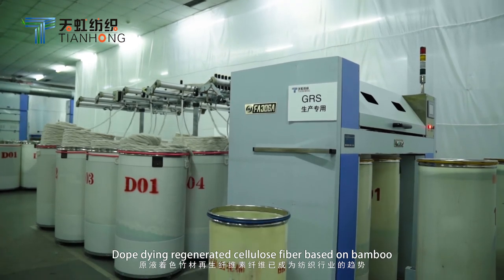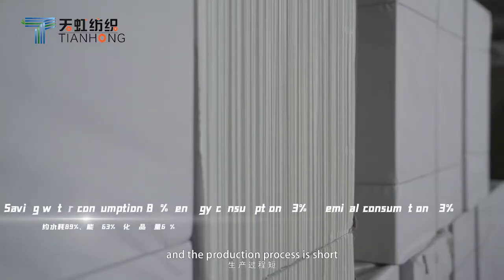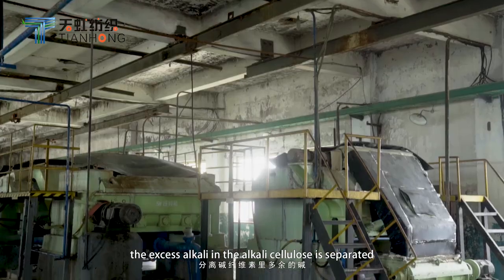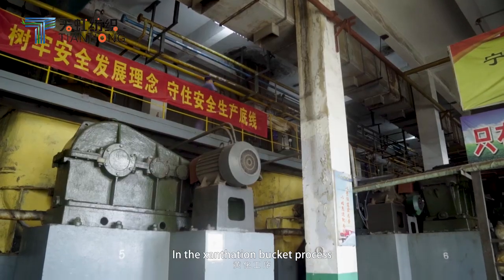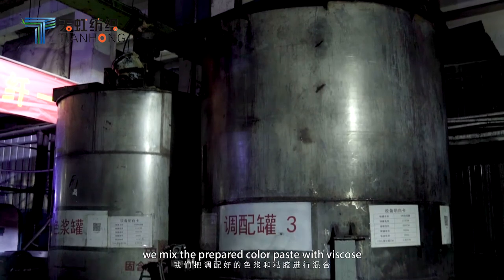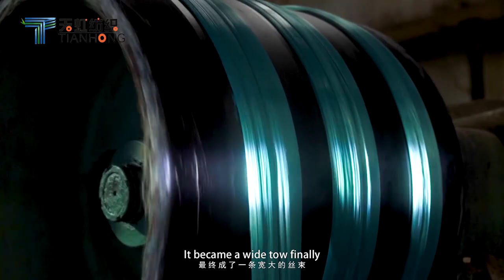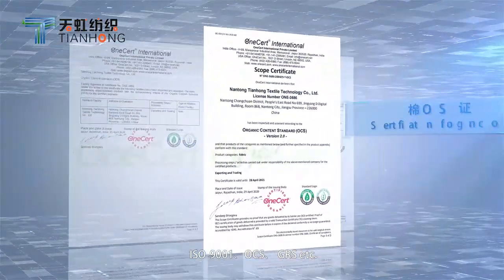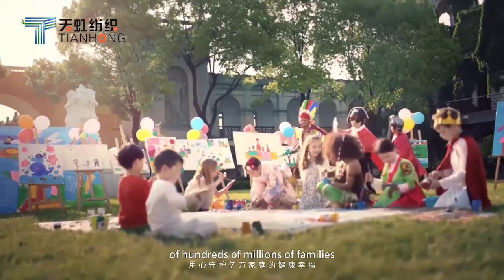Nantong Tianhong Textile Technology Co.,Ltd——Committed to sustainable development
Health, environmental protection and sustainability are the lifestyle and pursuit we want to convey. In Tianhong, we advocate using natural materials and returning to nature, low energy consumption and efficient production.
Dope dying regenerated cellulose fiber based on bamboo  has become a trend in the textile industry. The raw material bamboo is a completely sustainable and environmentally friendly resource. The dope dyeing technology can dye the fibers while spinning and forming, avoiding pollution during the printing and dyeing process, and the production process is short and does not increase energy consumption.
Firstly, the bamboo pulp is soaking, and the cut bamboo pulp is put into the soaking bucket through the feeding machine. The pulp is stirred in the soaking bucket to fully alkalize.
In the pressing process, the excess alkali in the alkali cellulose is separated. The squeezed alkali cellulose is lumpy and needs to be crushed to make the alkali cellulose looser and softer.
The pulverized alkali cellulose undergoes an aging reaction, which reduces the viscosity of the cellulose during the heating process.
In the xanthation process, the alkali cellulose enters the xanthation bucket through the blanking belt, and the carbon and alkali cellulose are stirred for more than one hour in a vacuum state, and the one to one water is added to dissolve into a dilute alkali solution, also called viscose .
At this time, we mix the prepared color paste with viscose. It enters the spinning machine through the pipe and passes through a coagulation reaction. When the xanthate gel is sprayed into the fluid trough of the coagulation bath through the spinneret, the acid and viscose react with each other and through plasticizing and drawing. It became a wide tow finally.
Then the tow will be sent to the cutting machine, where it is conveyed by hot air for drying. After drying, the tow becomes pure bamboo fiber like cotton, and can be sent to the spinning workshop after packaging.
Our factory is certified by OEKO-TEX100, ISO-9001, OCS, GRS, etc. We grind various color pastes for colored fibers by ourselves, and have a complete color matching proofing system.
We are committed to creating green and sustainable products with sustainable production practices to protect the health and happiness of hundreds of millions of families.